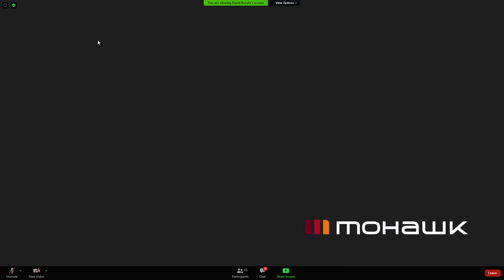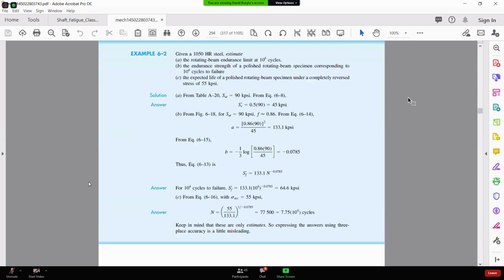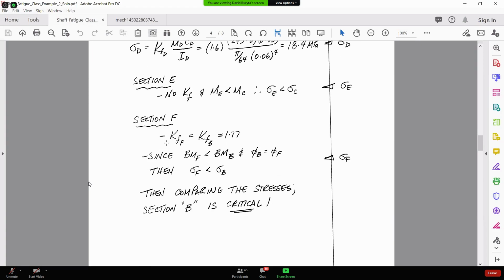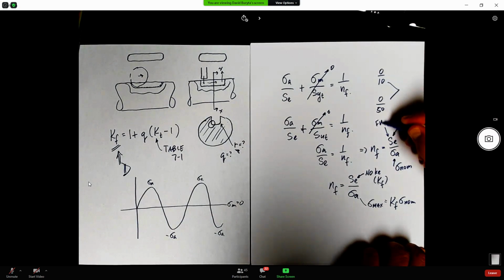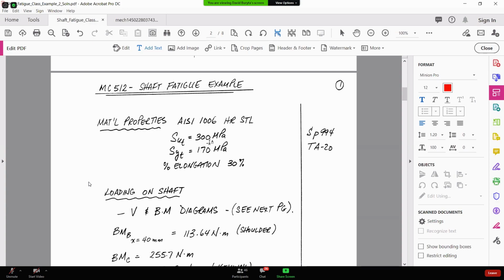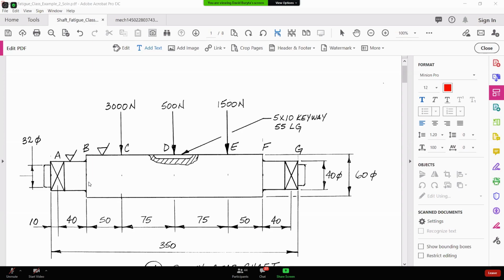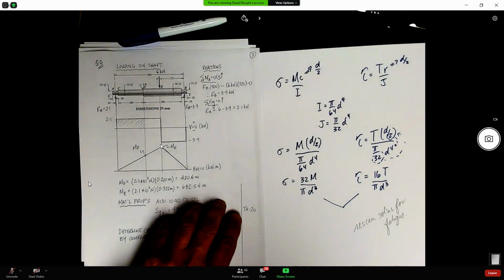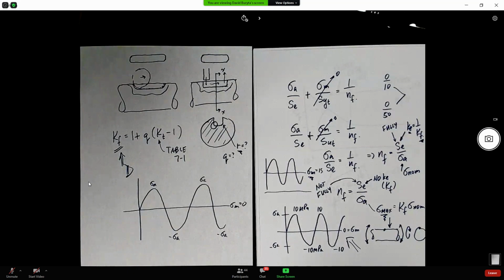Desktop | Shot with GeForce